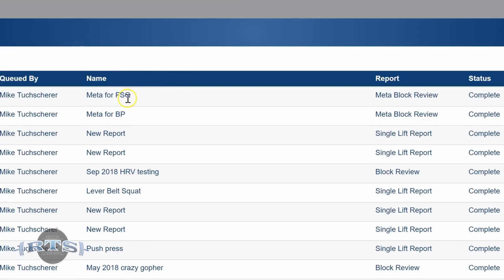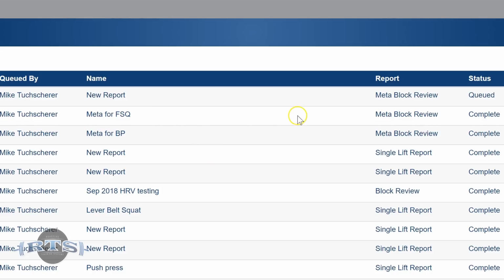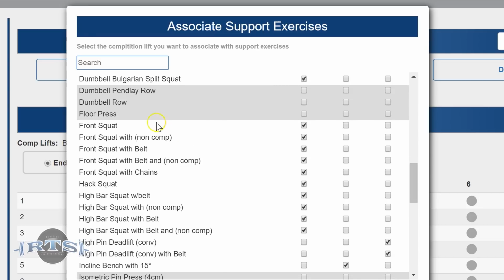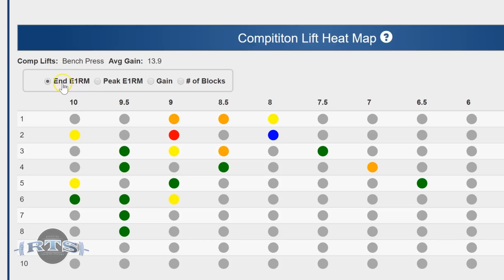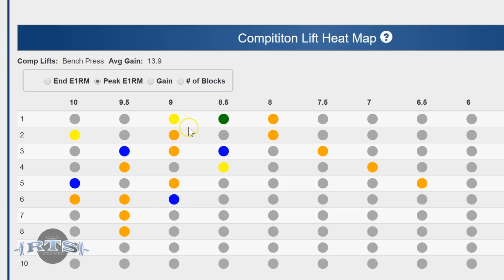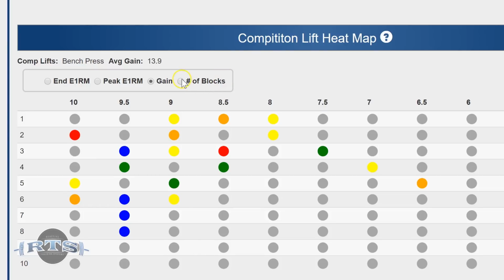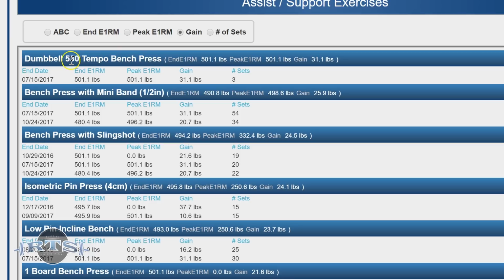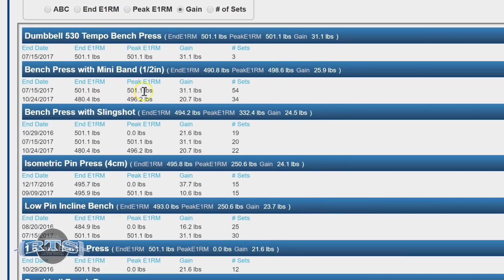Meta-Block Reviews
If you haven't yet, sign up for a free account